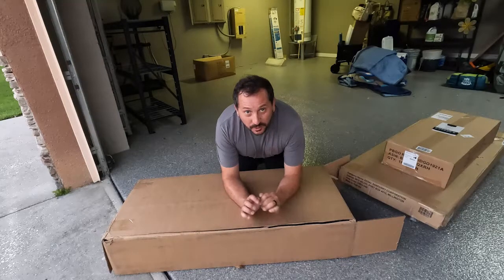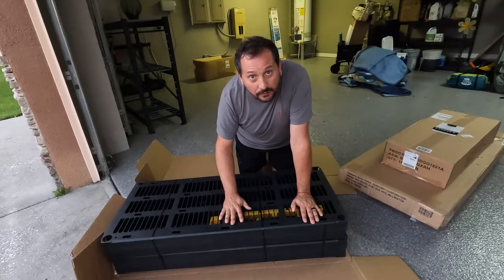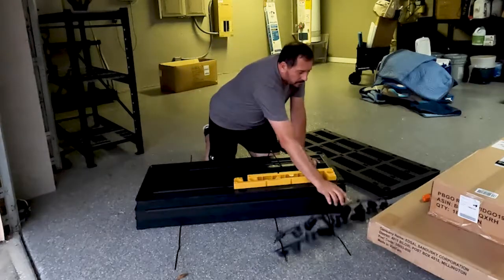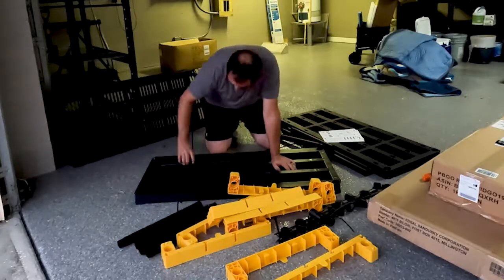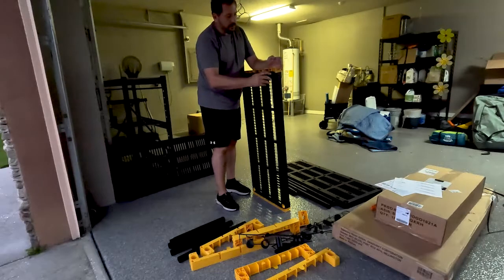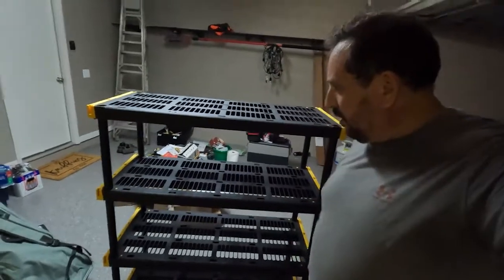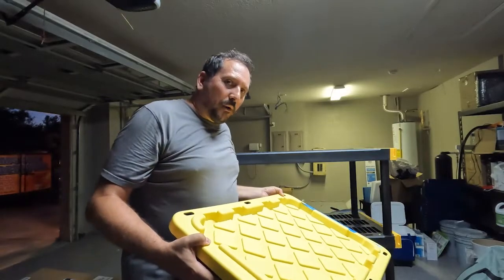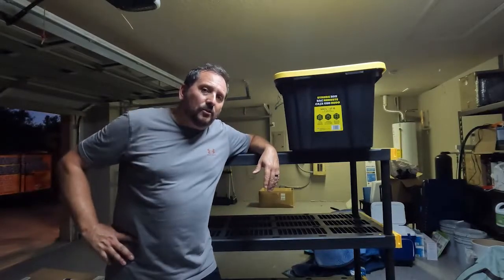Original Black & Yellow 4-Tier Storage Shelving Unit, Indoor/Outdoor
You're also helping us create more awesome content for you commissionsearned. Click now and let's take your experience to the next level! (Amazon)

STRONG & STURDY: Wall mounting brackets are included for added strength and safety. Each shelf holds up to 200 lbs. when mounted.
STABLE: Feet height can be adjusted for added stability on uneven surfaces
EASY ASSEMBLY: No tools required to assemble
SPACE SAVER: Maximize garage, home, or shed space with 4 tiers of storage
TRUE HEAVY DUTY: This product is almost twice as heavy as other plastic shelving units. What you get is a 30 lb solid structure shelving unit holding 30% more weight than other plastic shelving units
MADE IN USA: Engineered with fully sustainable recycled material. Shelf outside dimensions: 20”D x 48”W x 55”H

CX Black & Yellow®, 4-Tier Heavy Duty Plastic Storage Shelving Unit, 200lbs/shelf (55” H x 48 ”W x 20” D), for Indoor/Outdoor Organization, Modular Rack